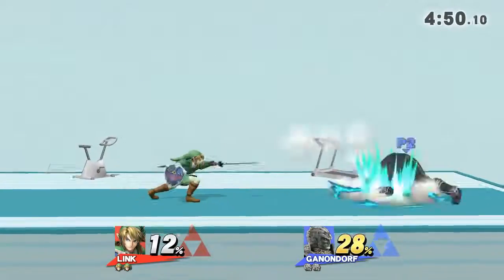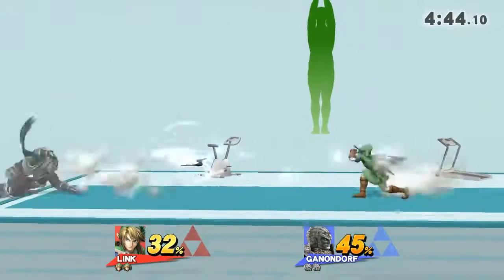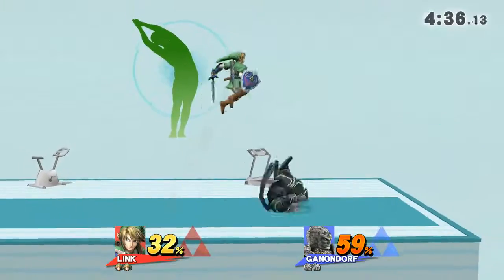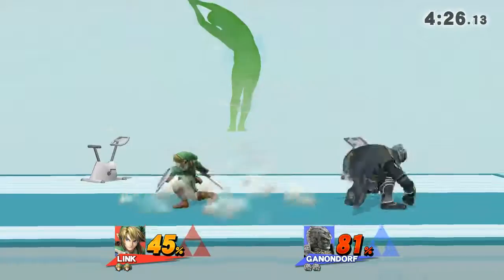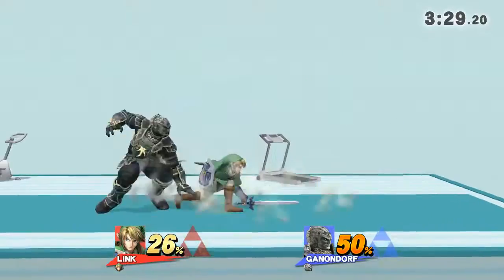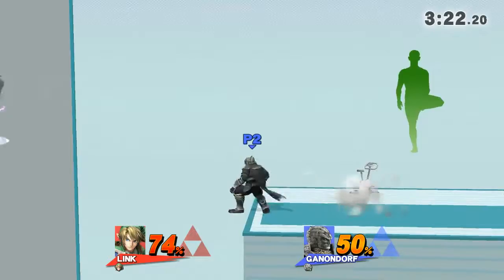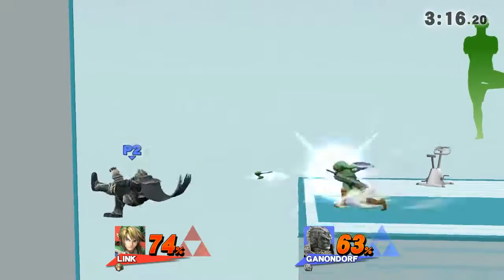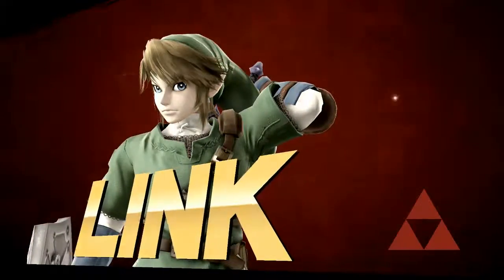link vs ganondorf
Ganondorf, Link